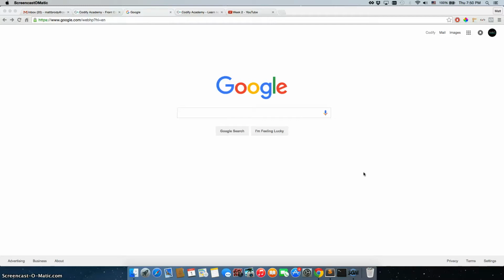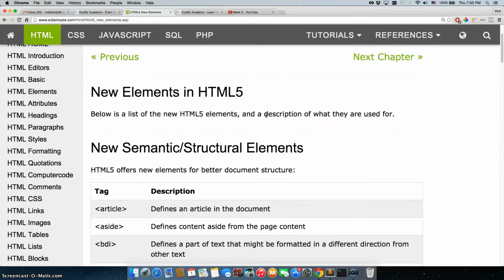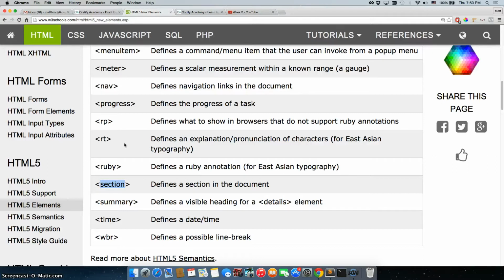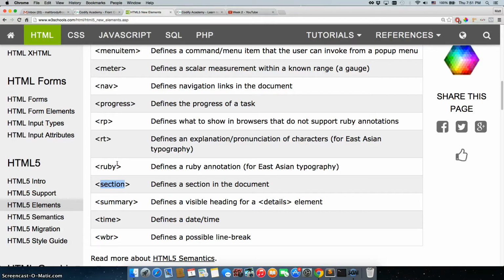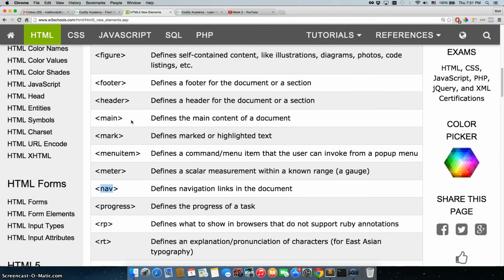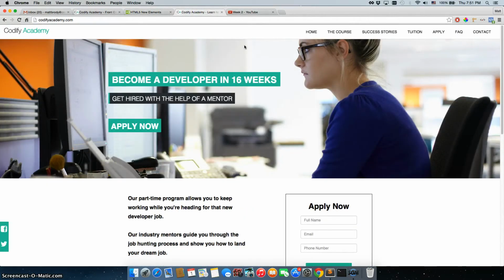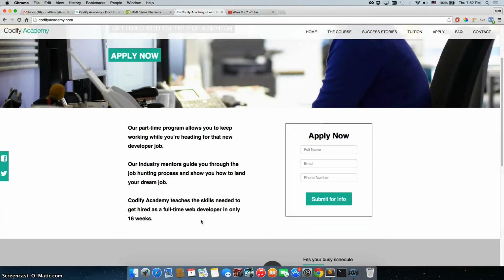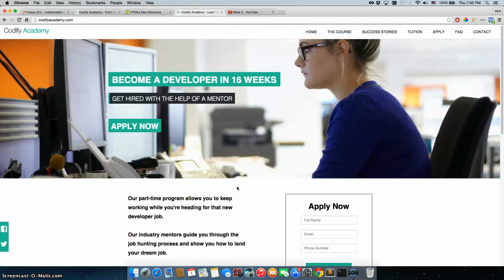New HTML5 Tags